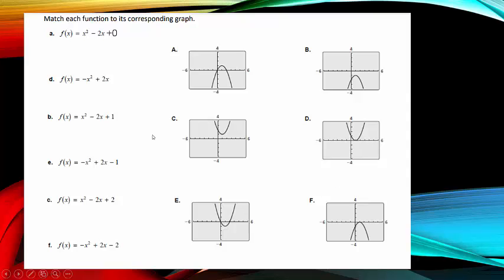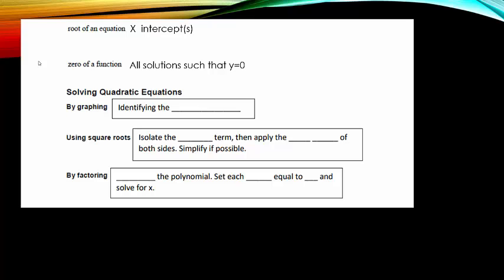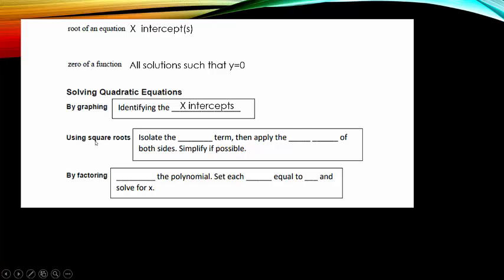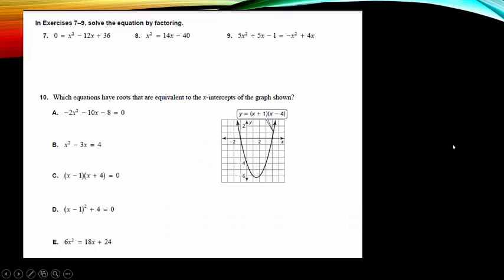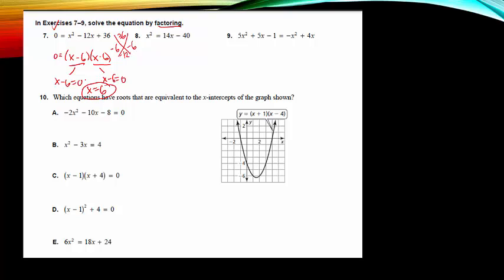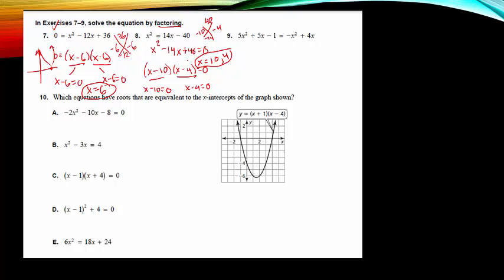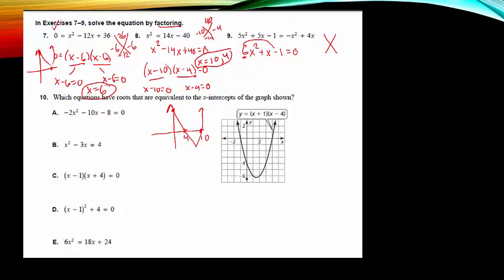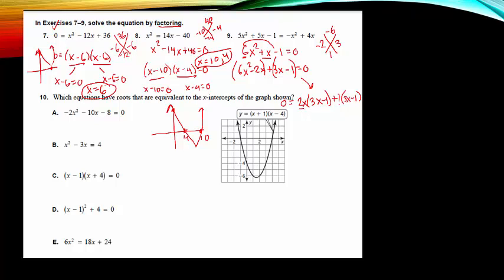3 1 day 2